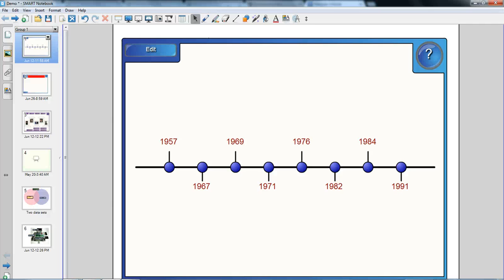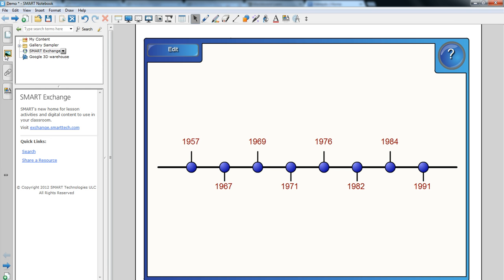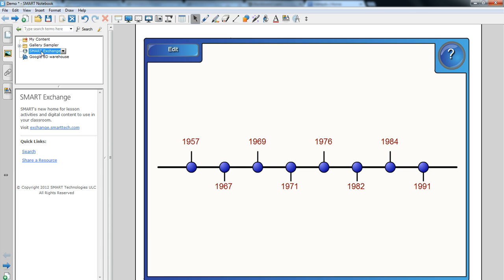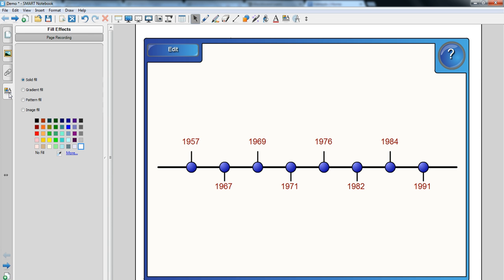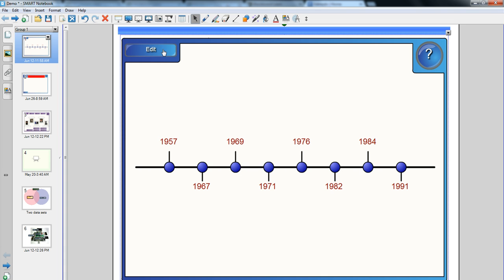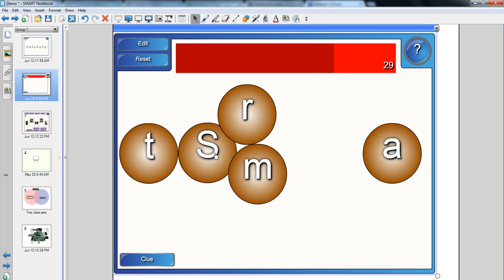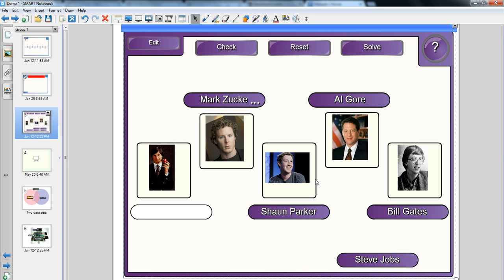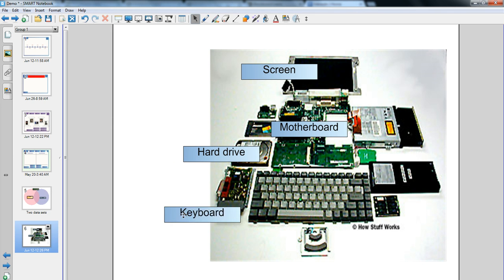Brief Introduction to Smart Notebook